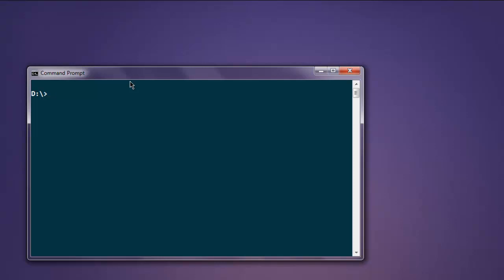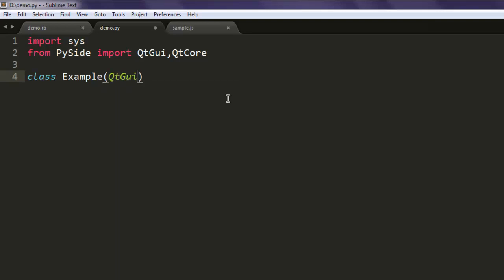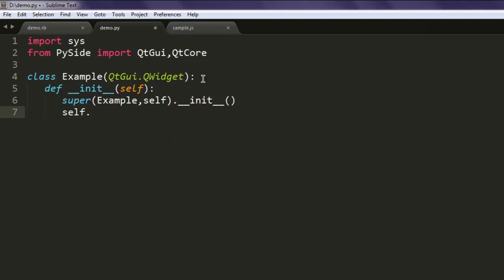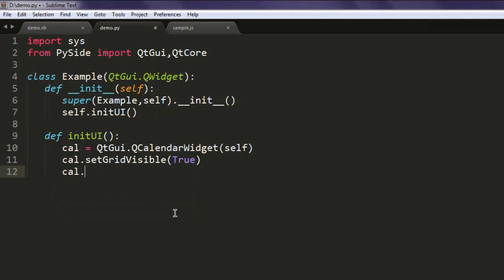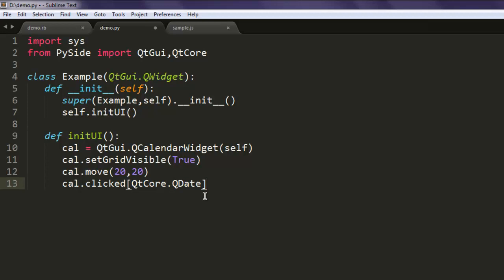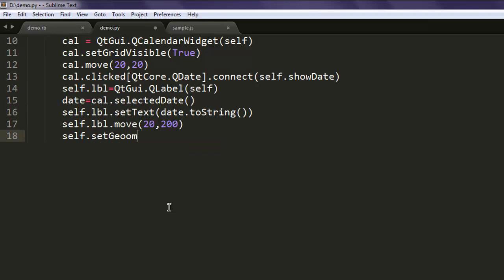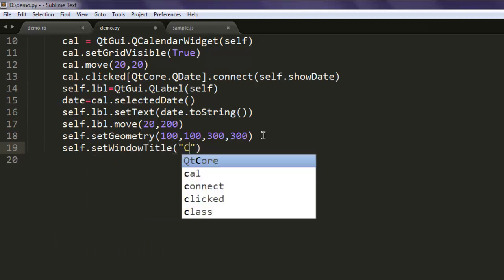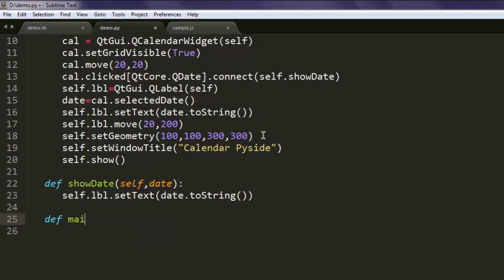PySide Calendar Widget QCalendarWidget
Learn how to use calendar widget using Python Pyside.